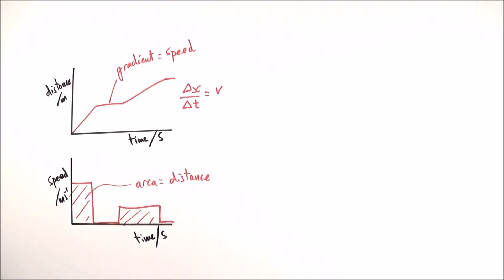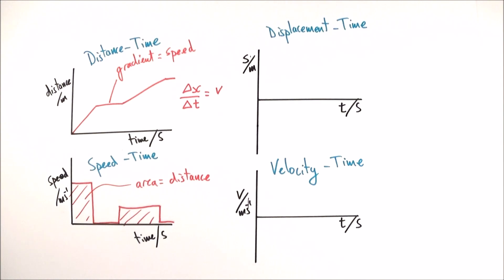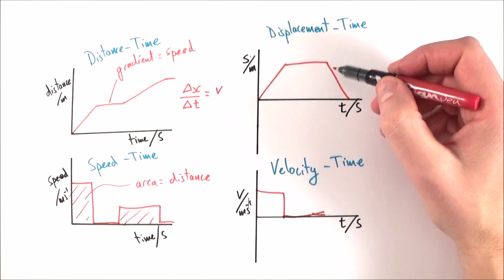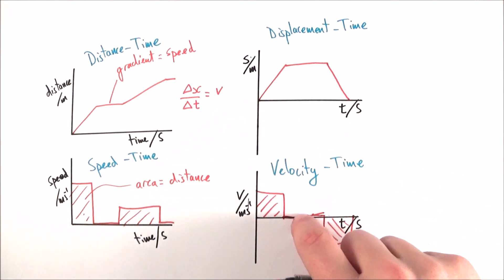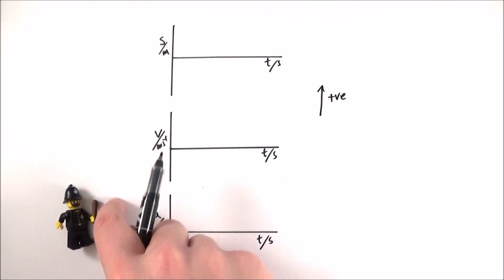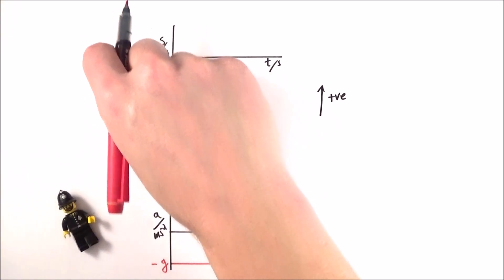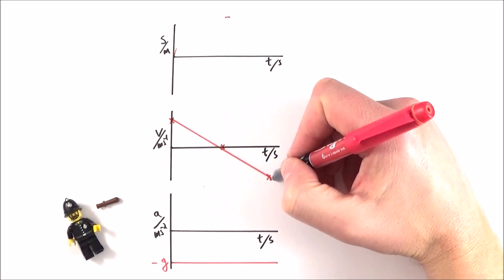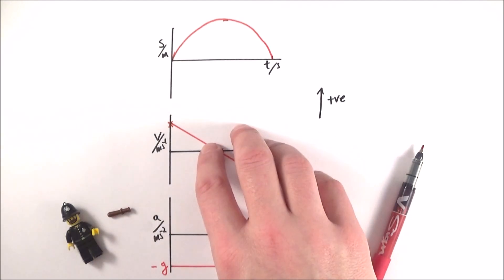Displacement-Time and Velocity-Time Graphs - A Level Physics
This video introduces and explains displacement-time graphs and velocity-time graphs for A Level Physics.

Developing your GCSE knowledge of distance-time and speed-time graphs with your new knowledge of their vector equivalents. Displacement is the vector equivalent of distance and velocity is the vector equivalent of speed. The gradient of a displacement-time graph is equal to the velocity of the object. The area underneath a velocity-time graph is equal to the total displacement of an object. We can also use a velocity-time graph to produce an acceleration-time graph.

Lewis

AQA
CIE
Edexcel
Edexcel IAL
Eduqas
IB
OCR A
OCR B
WJEC